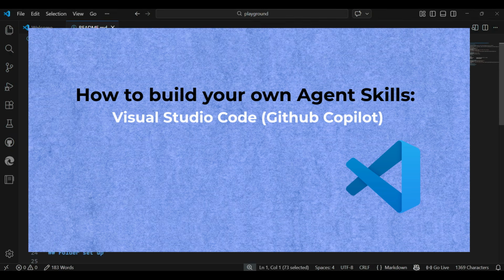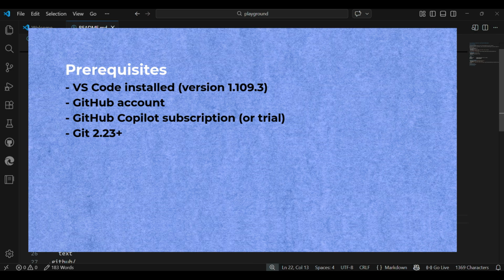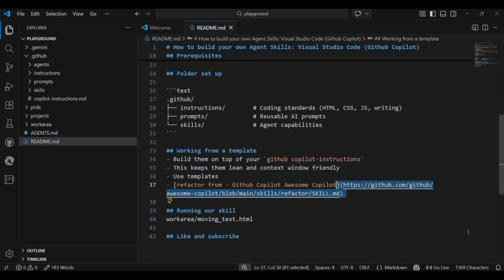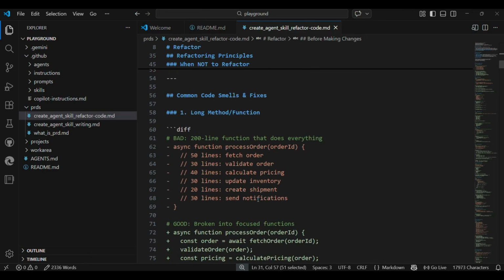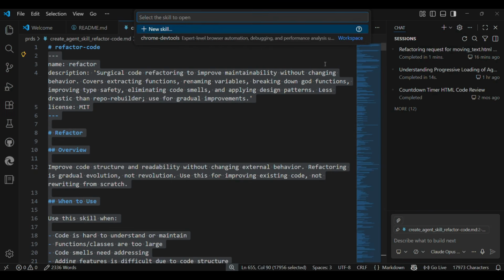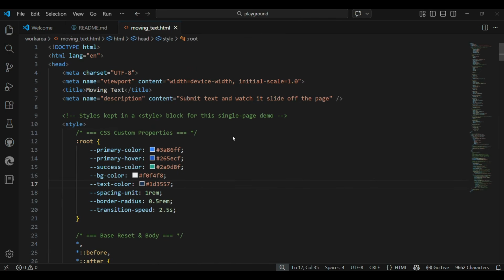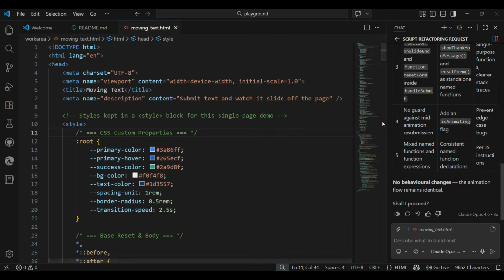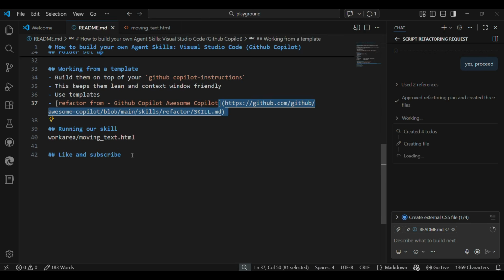How to build your own Agent Skills in Vs Code for Github Copilot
What are Agent Skills?
A technology introduced by Anthropic and has since been embraced by the wider AI community.

Agent Skills are folders of instructions, scripts, and resources that GitHub Copilot can load when relevant to perform specialized tasks.

Agent skills present many advantages
- Are selected by the AI Agent unlike `custom prompts` and `custom agents`
- skills load on demand
- Progressively
- They compliment `github instructions`

Prerequisites
- VS Code installed (version 1.109.3)
- GitHub account
- GitHub Copilot subscription (or trial)
- Git 2.23+

---Time Stamps--

Getting Started
[00:00] – Introduction to Agent Skills:

[01:24] – Requirements:

[02:12] – Folder Setup:

Creating a New Agent Skill
[03:30] – Using a Template:

[04:16] – Customizing the Skill:

[06:45] – Folder Architecture for Skills:

[07:32] – Creating the Skill via VS Code UI:

[08:52] – Registering the Skill:

[09:24] – Practical Demo:

[11:31] – Verification: